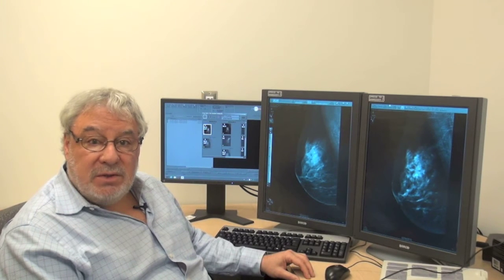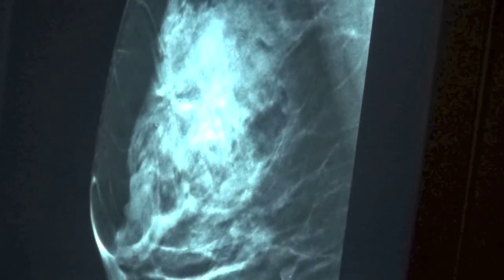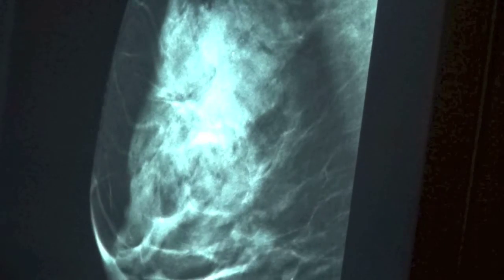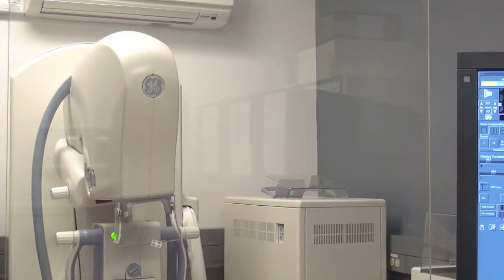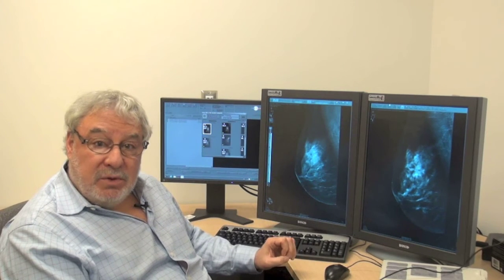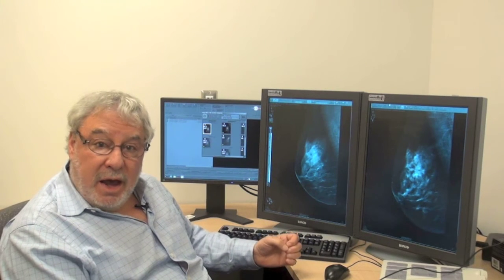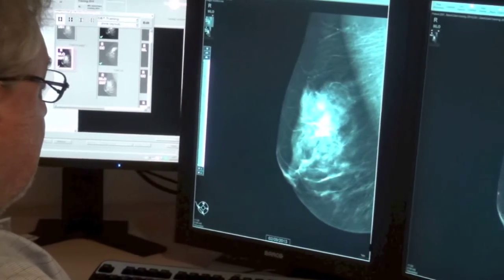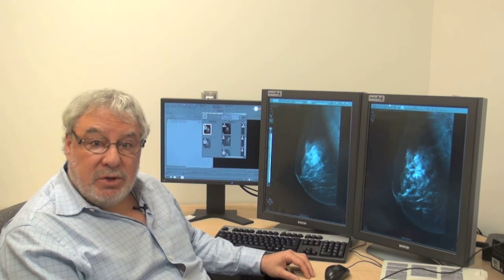Do 3-D mammograms improve breast cancer screening?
Sunnybrook researchers open the first Canadian clinical trial as part of the launch of T-MIST (Tomosynthesis Mammographic Imaging Screening Trial), the first, large randomized, multi-centre, multi-system study of digital tomosynthesis (3-D breast mammography) compared to the current standard of digital mammography, for breast cancer screening.